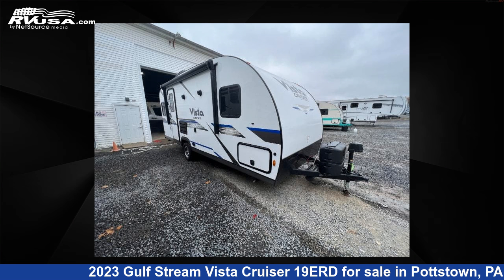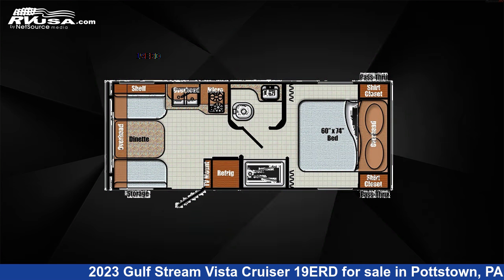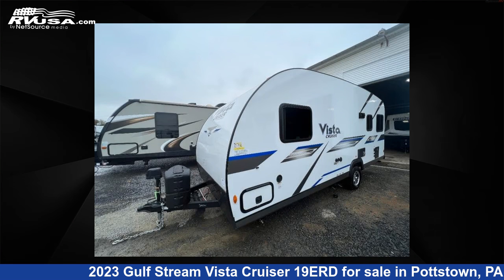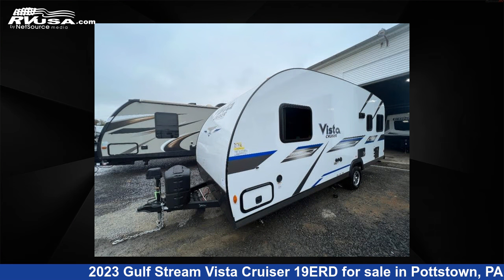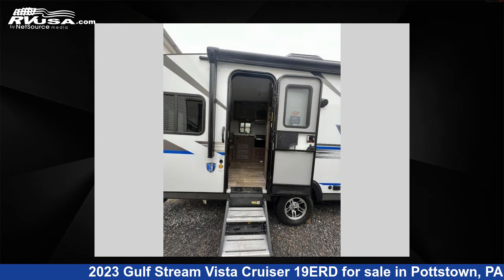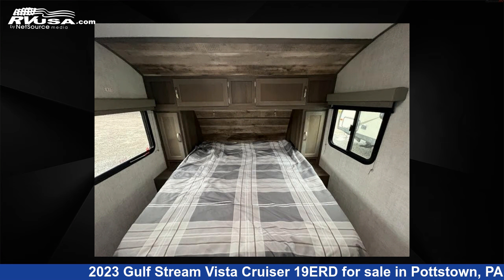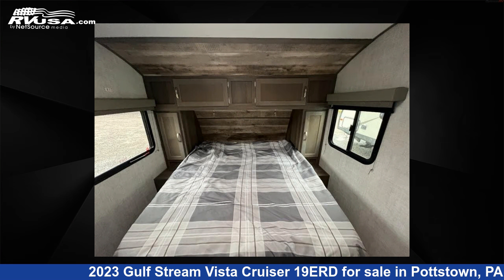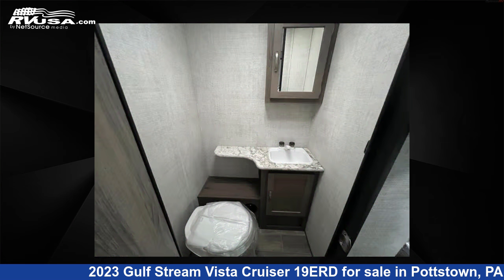Phenomenal 2023 Gulf Stream Vista Cruiser Travel Trailer RV For Sale in Pottstown, PA | RVUSA.com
This 2023 Gulf Stream Vista Cruiser 19ERD is a Travel Trailer RV. It is located in Pottstown, PA 19464 and is offered for sale by Optimum RV - Pottstown. This New Gulf Stream and features sleeps 3, and 27 gal fresh water capacity. The floorplan layout of this Travel Trailer features Front Bedroom.